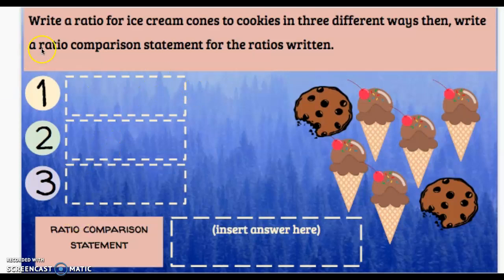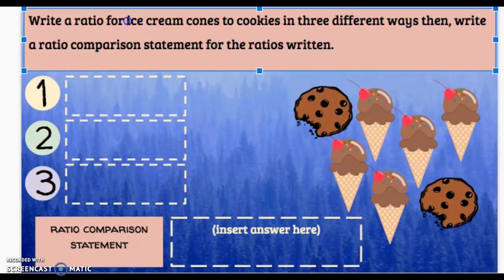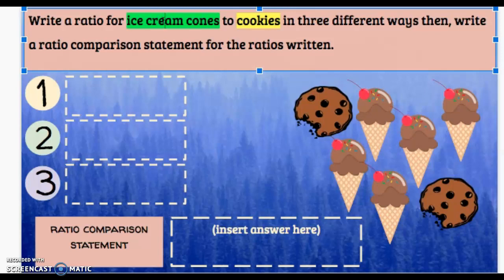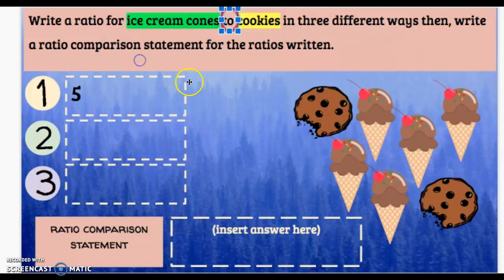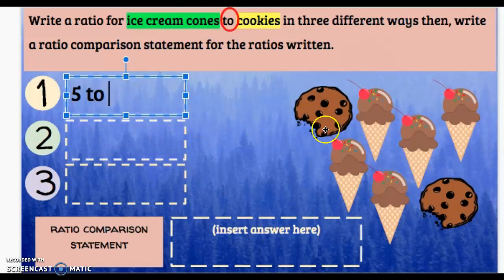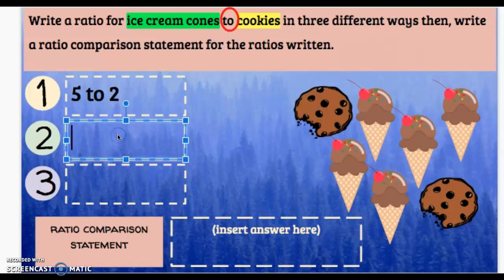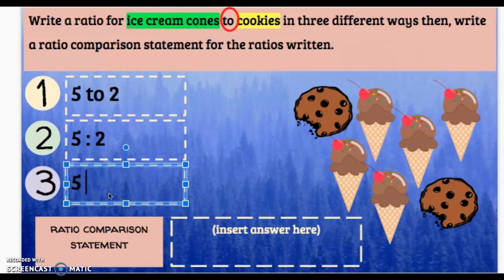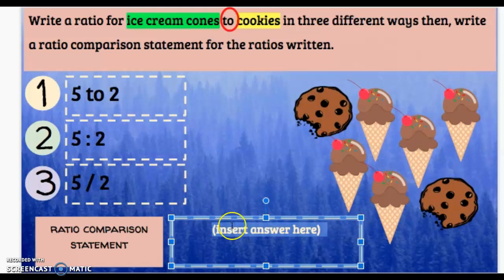ratio practice 3